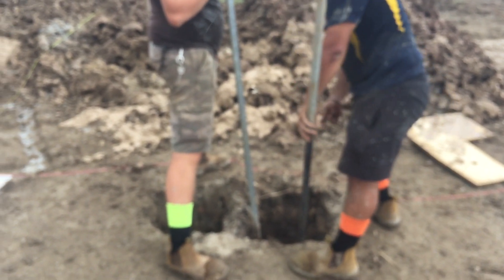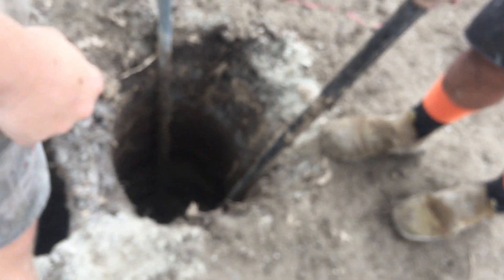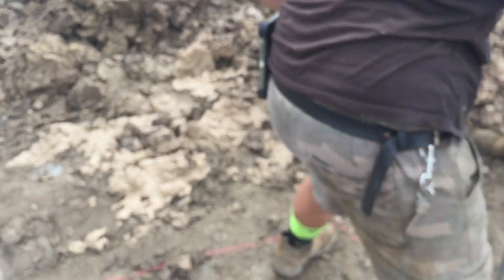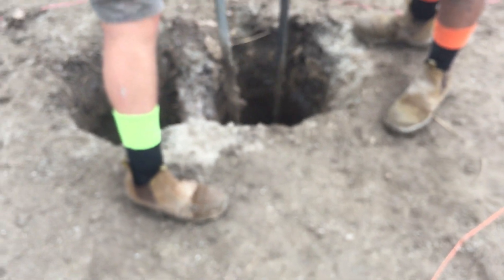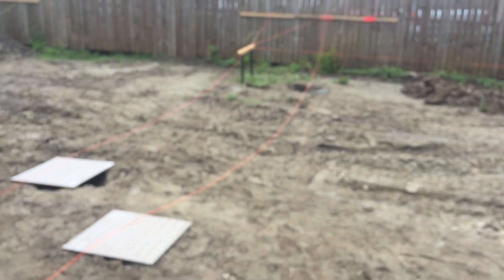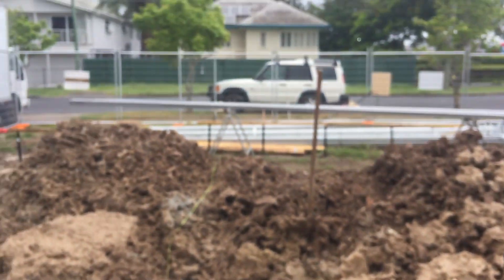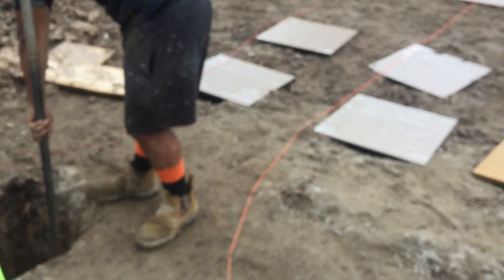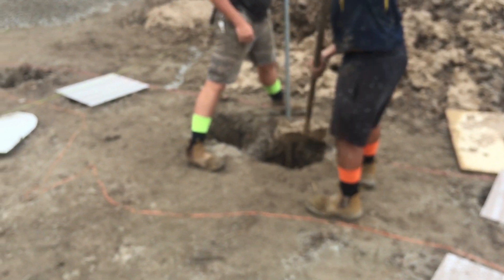Fitting steel posts at Beatty rd job No 4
Fitting poata at the Beaty rd job after the rain.
Cleaning out holes to have them passed by the engineer.
Do clean the holes out so there is no loose dirt or mud left in the holse.

Always pay forward.